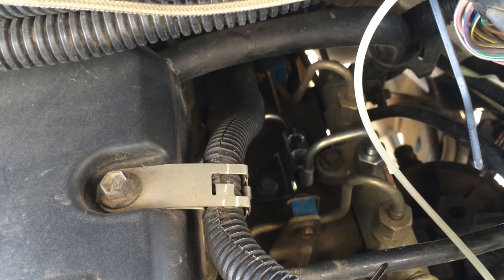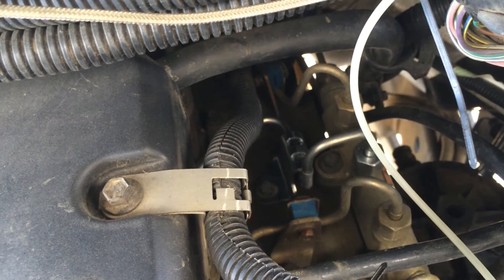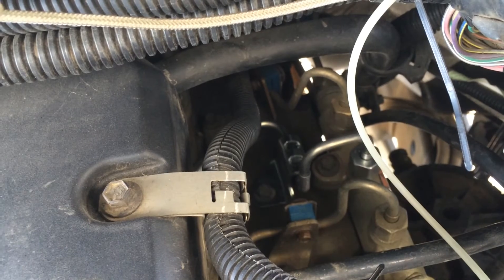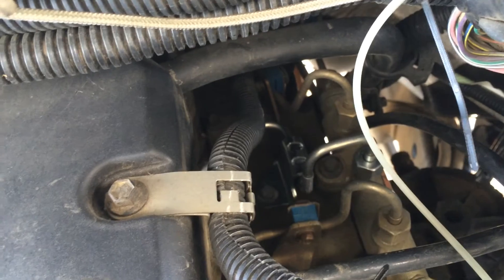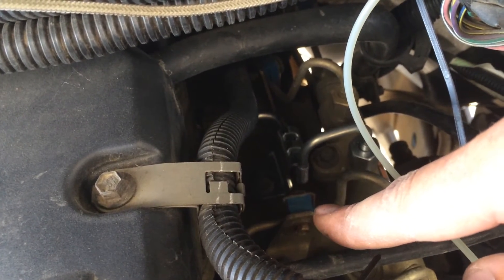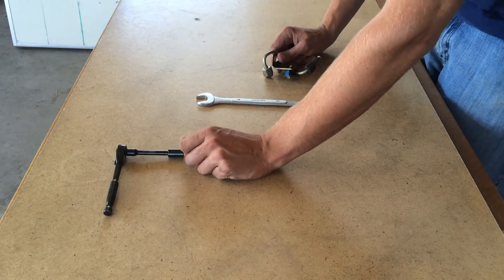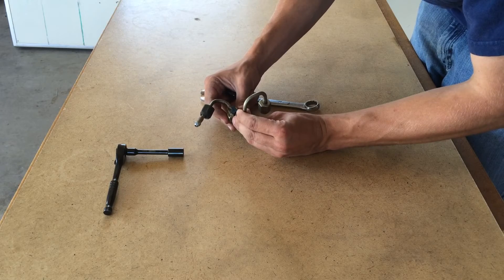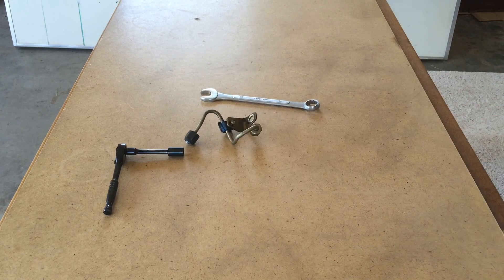#4 cylinder Injection Line Failure Cummins Common Rail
Fuel Delivery issue resulting from Injection line clamp wearing through line. Replace with new line with upgraded clamp.
I was driving down the road and looking in my mirror I noticed a smoke or fog coming from the truck. As soon as I pull over the check engine light comes on, I shut the engine off. After towing the truck home I had my wife crank the engine and I see the line spewing diesel. It was a Simple Fix!!!